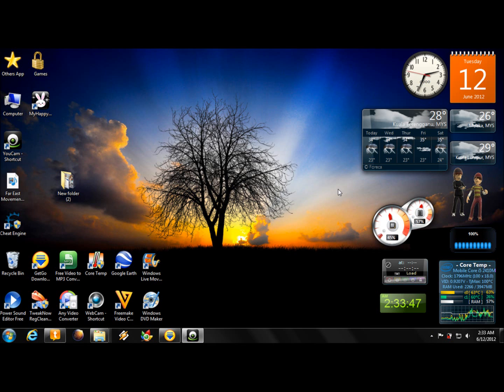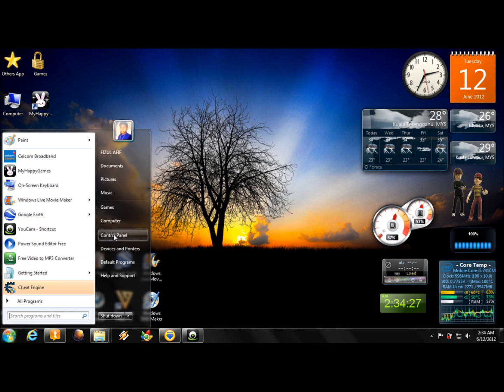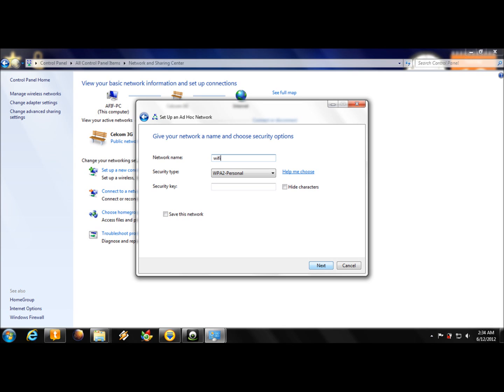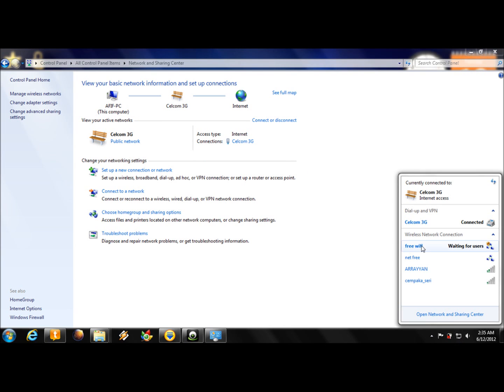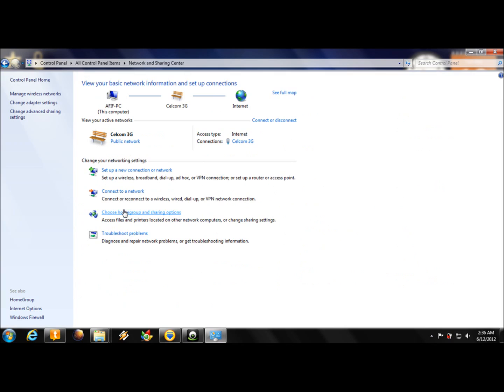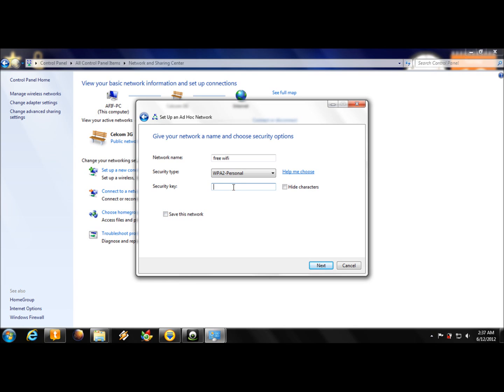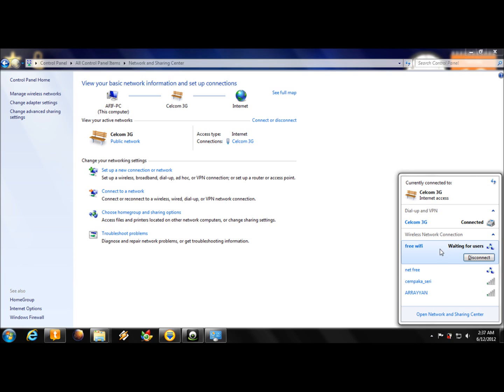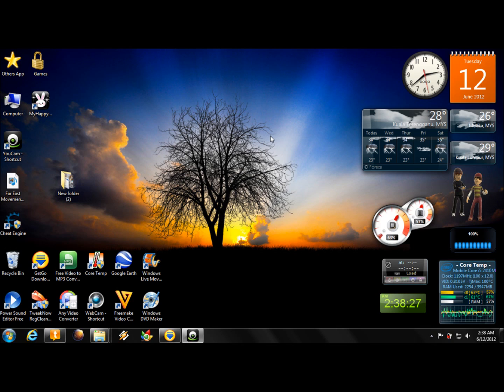How To Share Internet To Other Computer. or How To Make Your Laptop Become Wifi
How To Share Internet To Other Computer... this connection only for temporary only... when the connection cant share internet anymore.. delete that connetion and create the new one... usually this connection will fail to share when you put your laptop in sleep,hibernate,restart and shutdown. its ok when lock on.. sleep,hibernate,restart and shutdown and start again. usually the connection will lost. the wifi name tht u created was there but, it became no internet access.. so you hv to create the new one... if u hv any problem just comment and i will reply..